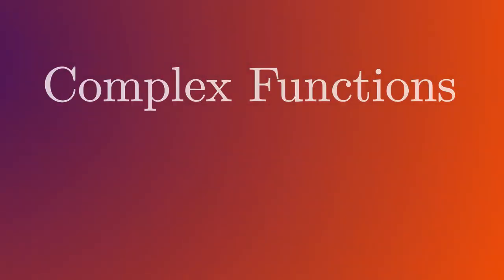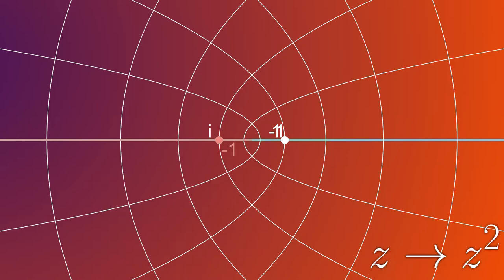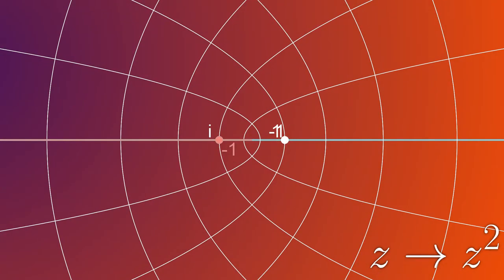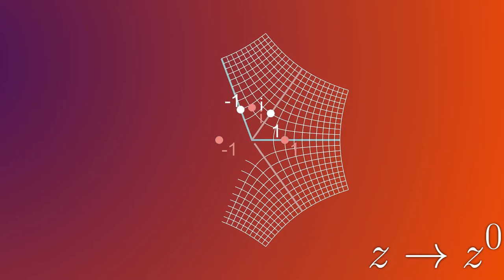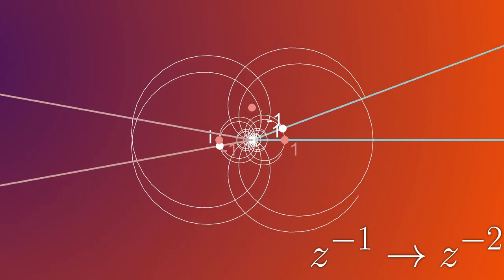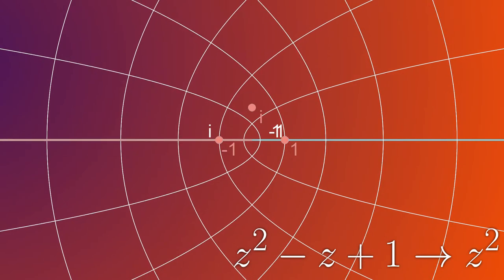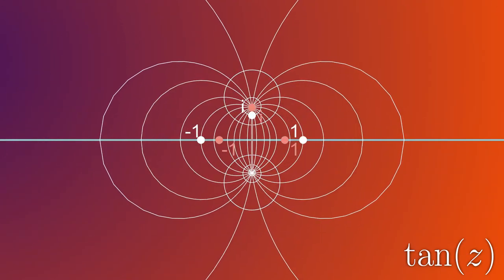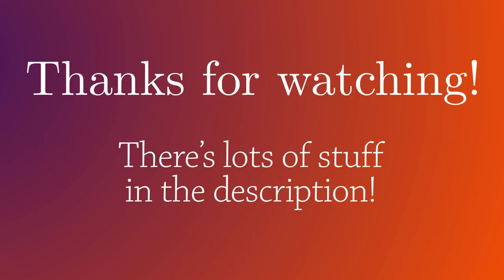Complex Animations Revisited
I made a video a while ago that was pretty low quality, showing off the way complex functions are really animations. Here's a revisit to that concept with more functions, context, and colors.

THE PROCESS: I actually rendered each animation with a greyish background, since transparent backgrounds in python are really hard to do. I keyed it out when I put the video together, and that worked very well. In my code, you'll see there are a bunch of different functions. There are some extra ones, and some that are missing, but it should be pretty straightforward to recreate.